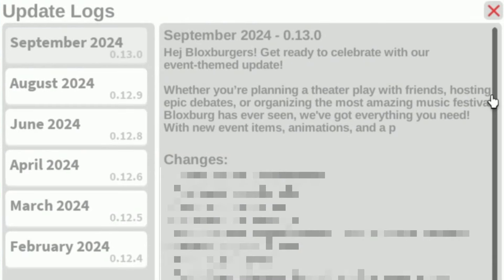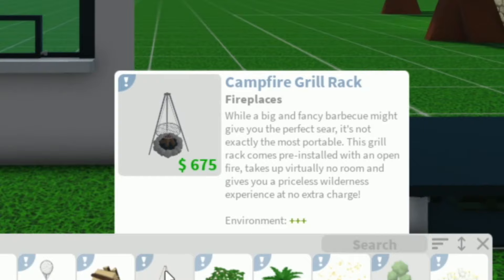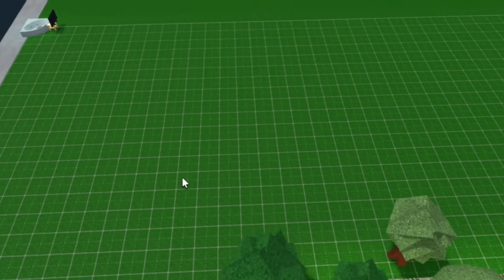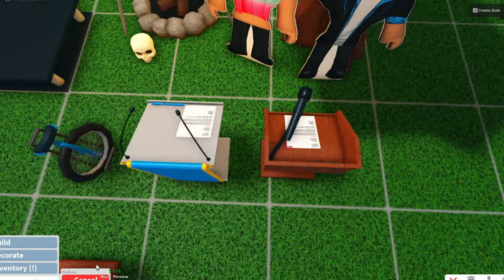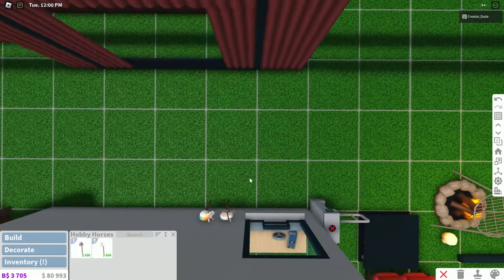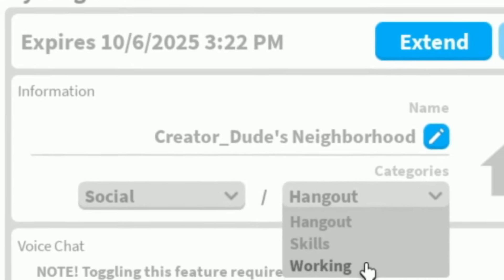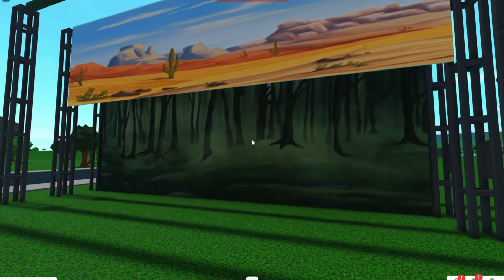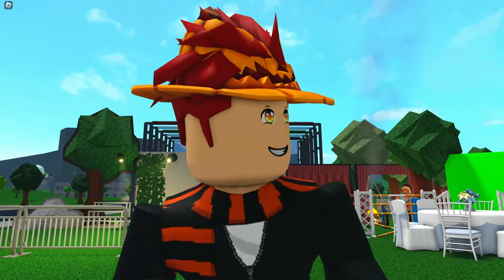Bloxburg's THEATER Update is HERE!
Bloxburg has updated (and yes I am VERY LATE) but hey, time to check out another update! I will get the Halloween one posted soon guys, don't worry! Any who, I hope you guys enjoy!

Posting Days
- Trying for every other day

Streamdays
- Aiming for the weekends

Come join my Roblox group!
00:00 - Intro
0:18 - Patch Notes
2:00 - NEW STUFF
15:57 - Reaction!
17:46 - New NEIGHBORHOOD MENU
18:41 - VOICE CHAT
18:52 - I love this update
22:42 - New Emotes
23:04 - JOB Payment Fix!
24:44 - Outro